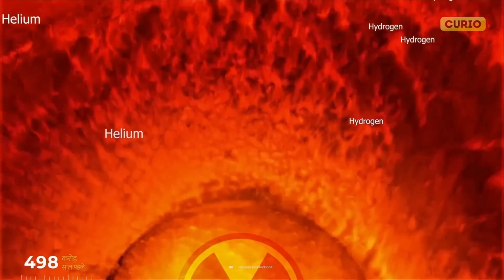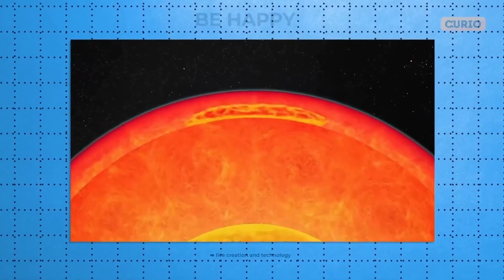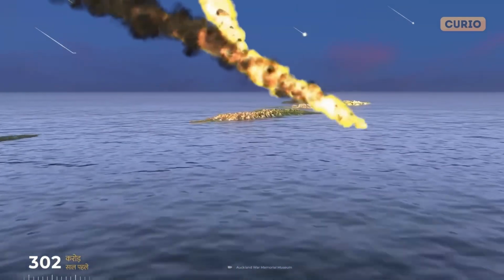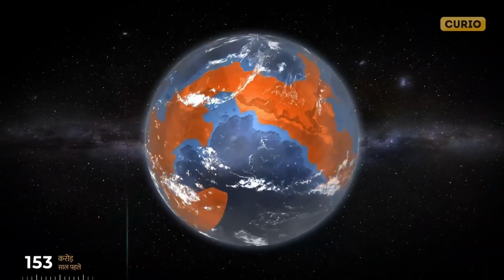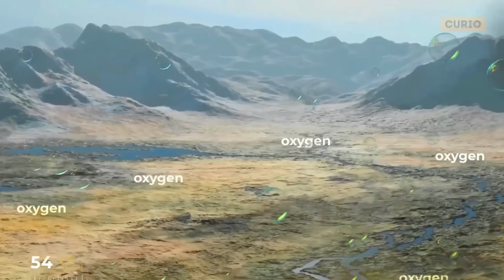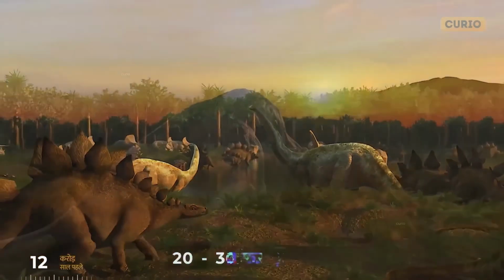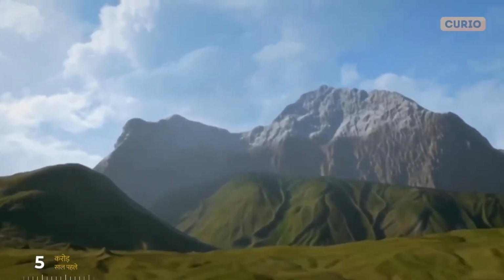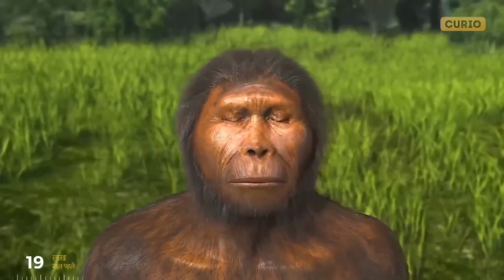JOURNEY OF OUR PLANET IN 15 MINUTES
We made this video in English so that people from all over the world from United States to Canada to Germany to Europe to other countries, they can understand the evolution of earth. How the oath was formed billions of years ago, the timelapse of our planet in English. ￼